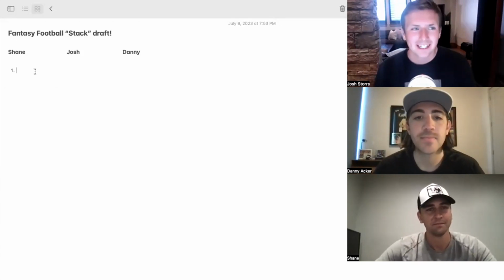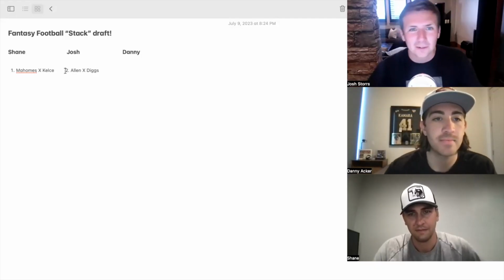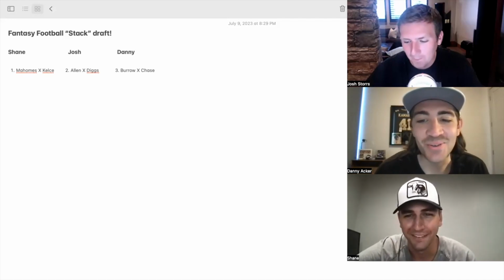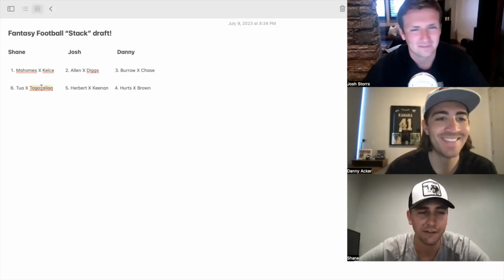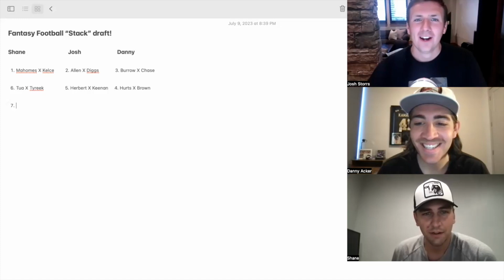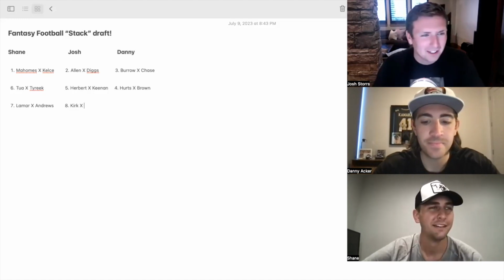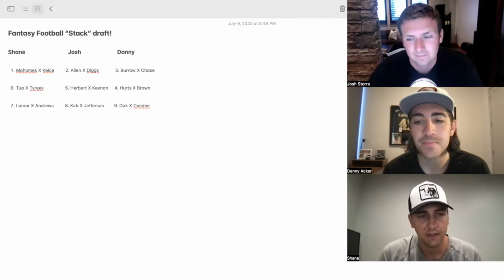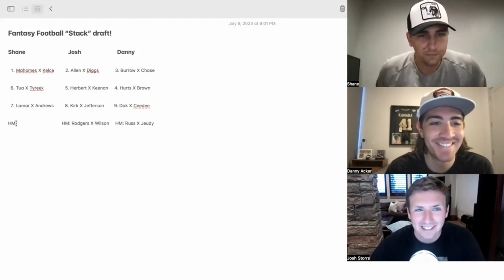"Stack" Fantasy Football Rankings!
Danny, Josh and Shane Rank the 12 best "Stacks" to draft for the upcoming Fantasy Football season by drafting the top stacks against each other!
Tune in for some fantastic insight on some potential league-winning stacks between QB's & WR/TE's!

Episode 28 of The NFL Seekers Podcast